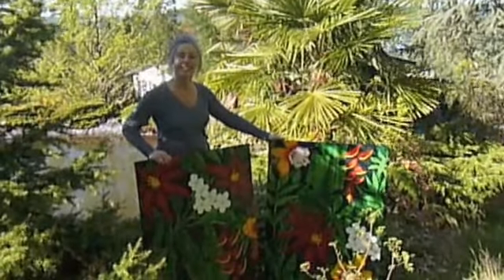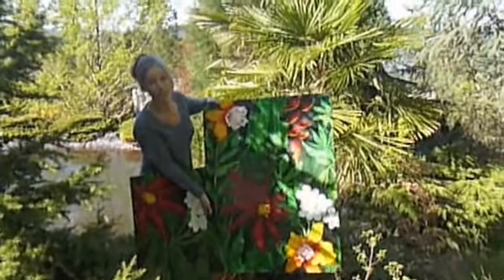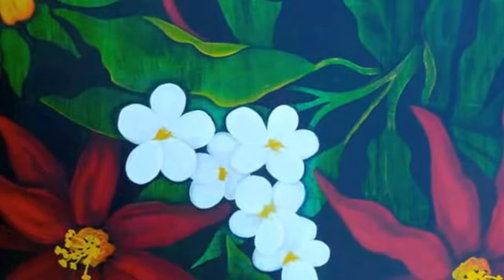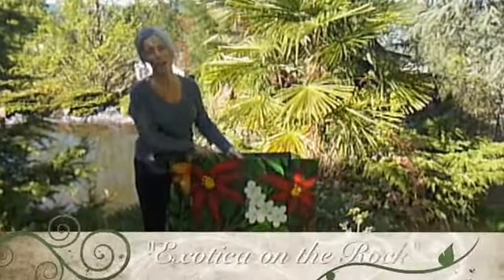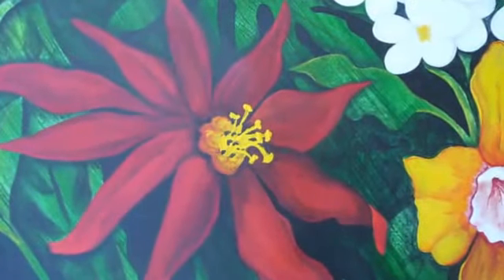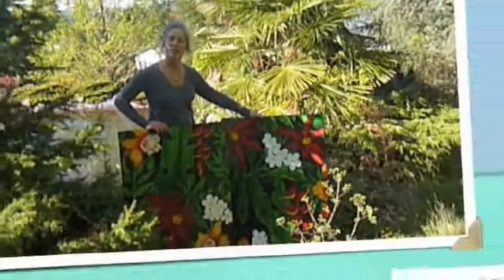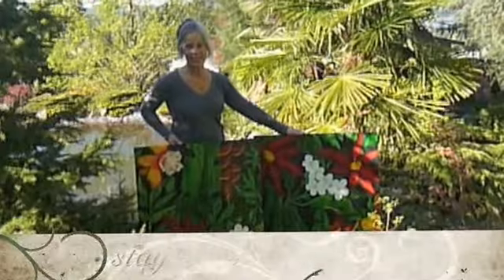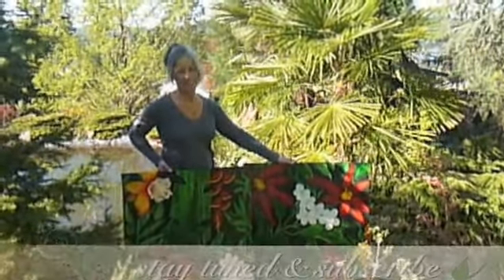Exotic Tropical Painting by Canadian Artist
"Exotica on the Rock" Acrylic Diptych Paintings by Salt Spring Artist Wendy Taylor